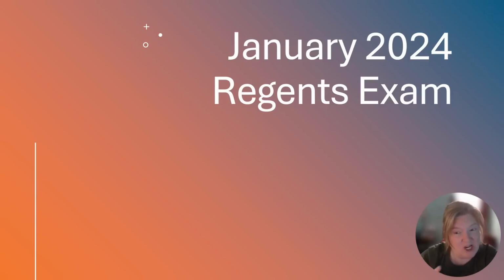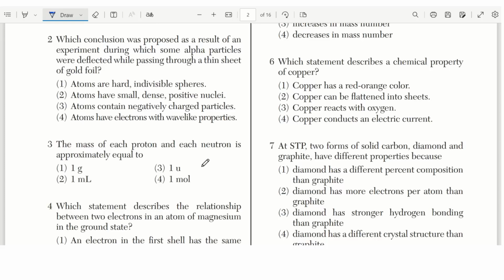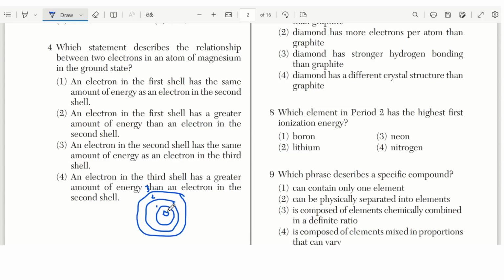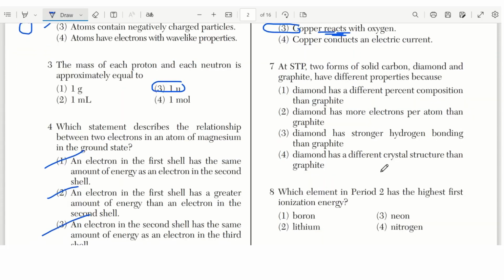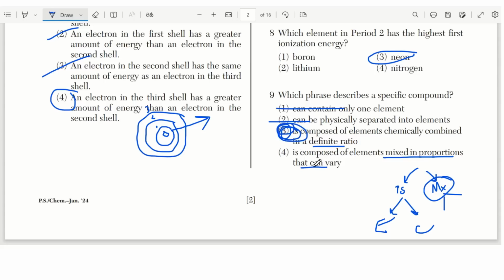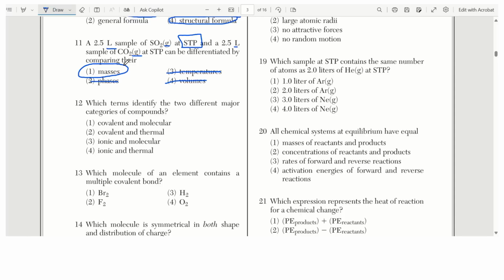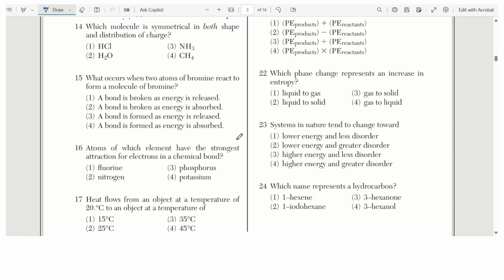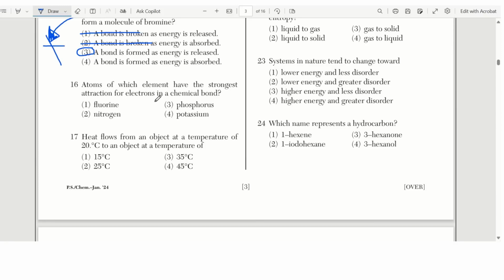January 2024 Chem Regents Part 1